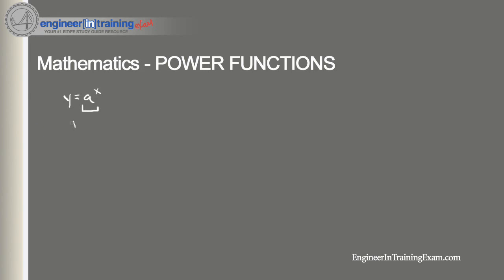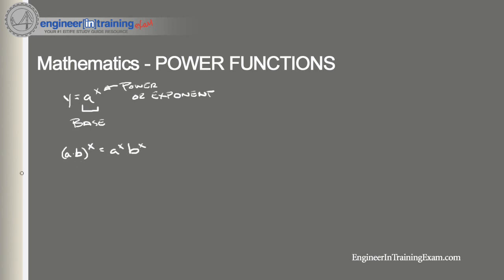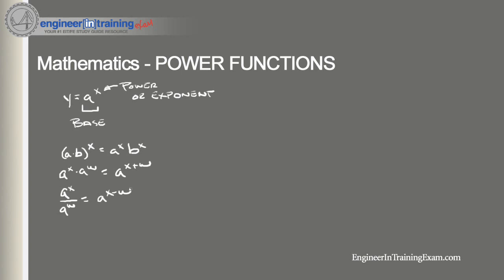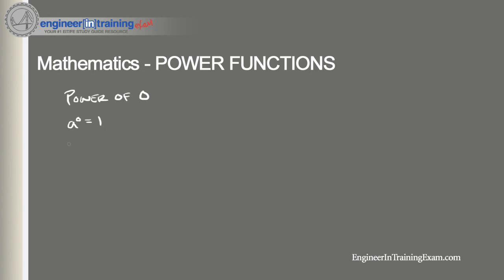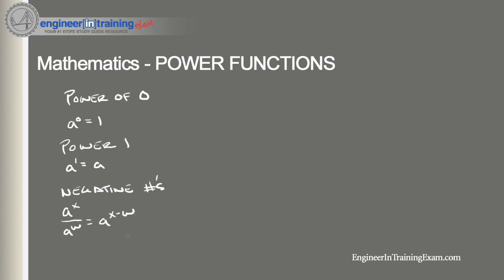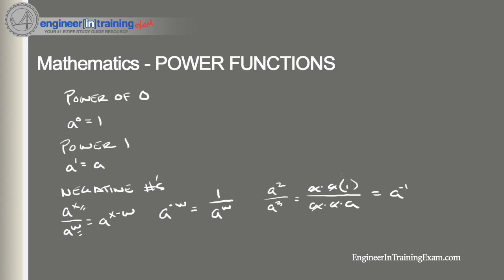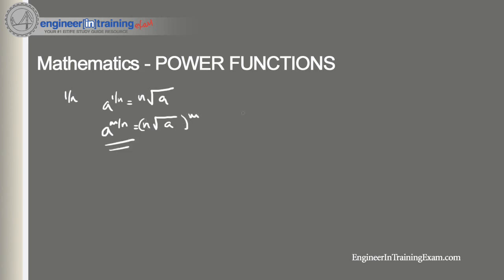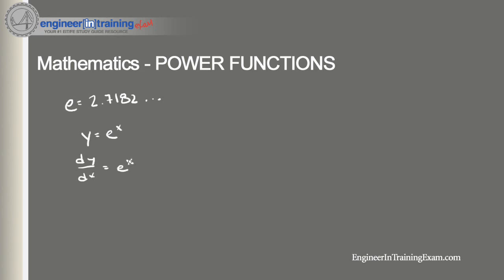Power Functions - Engineer In Training FE EIT Review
On this channel, we are completely focused on the Math portion of the Engineer In Training Exam, we will reinforce your understanding of the key concepts covered on the exam.  In this tutorial, we will discuss Power Functions by first grasping the definition of Power Functions and then working our way through some examples.